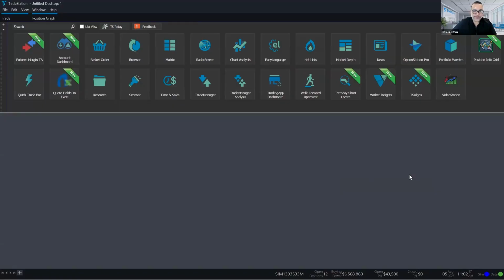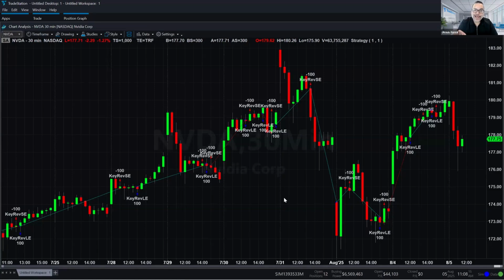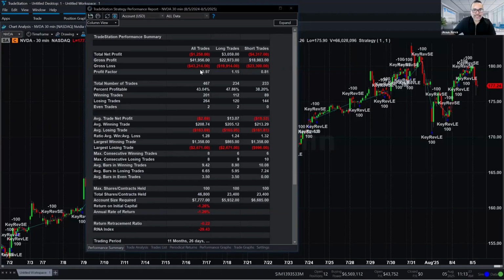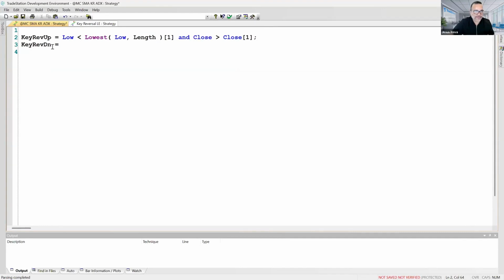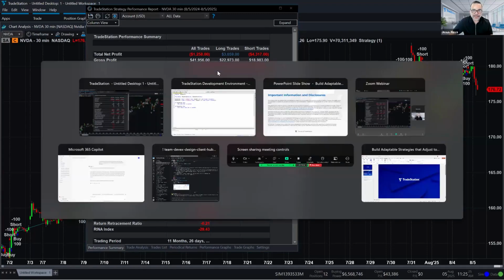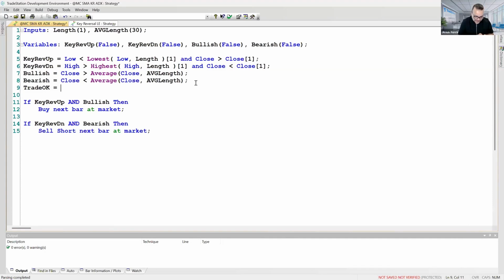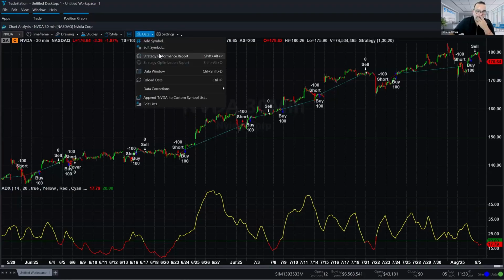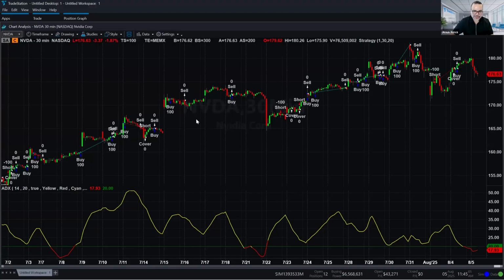Build Adaptable Strategies that Adjust to Changing Markets with EasyLanguage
Given the ever-evolving nature of the trading markets, creating dynamic indicators and strategies is essential for advanced traders. Join Jesus Nava, Director of Client Training and Education at TradeStation Securities, Inc., as he shows you how to build switches into your EasyLanguage codes to divert calculations into multiple scenarios based on specific market conditions.